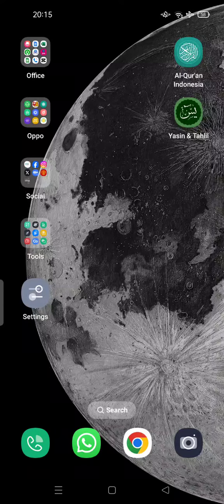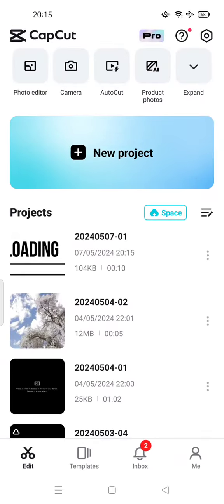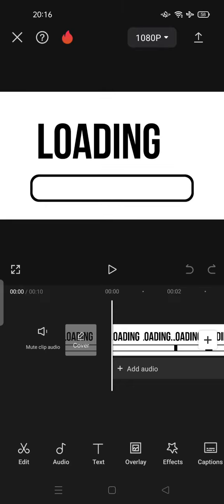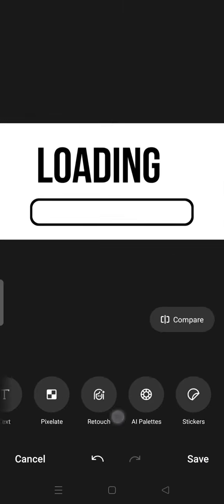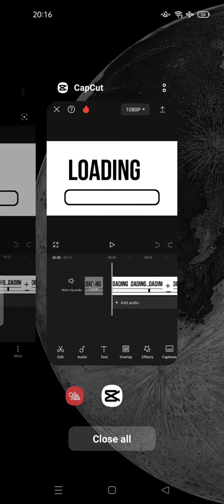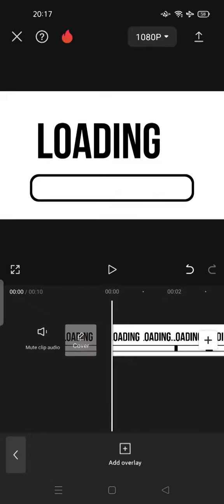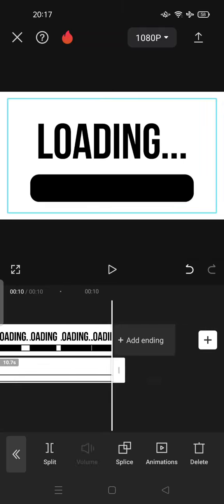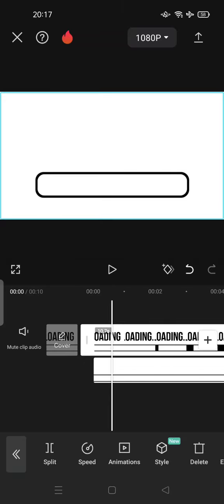✅ HANDY TIPS: How to Remove Text from Video without Blur in CapCut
How to Remove Text from Video without Blur in CapCut.